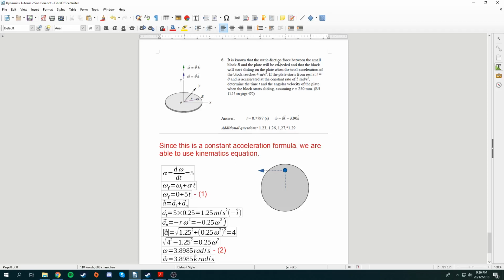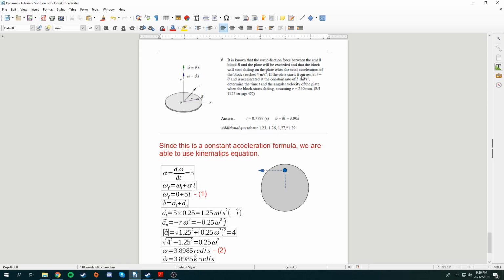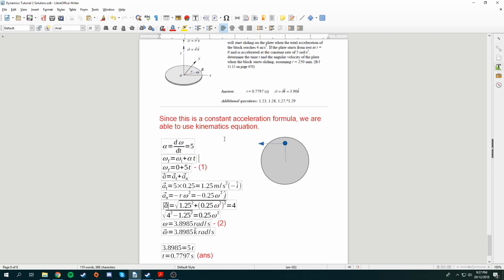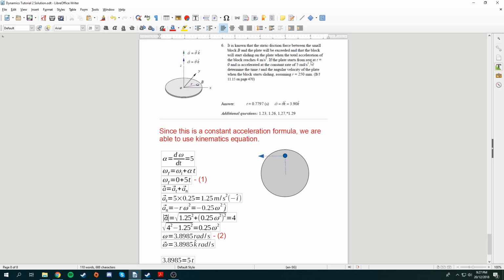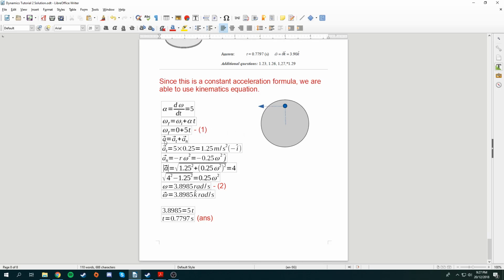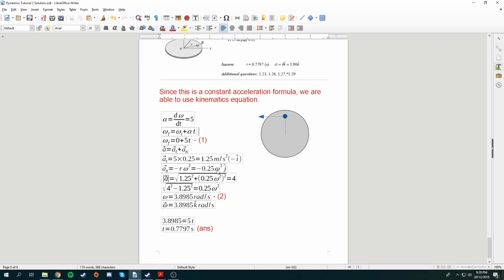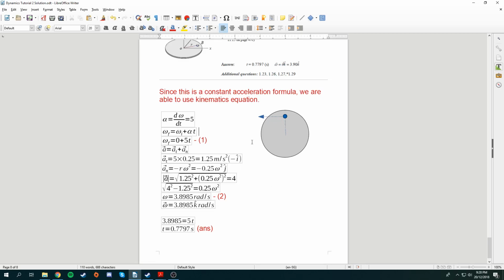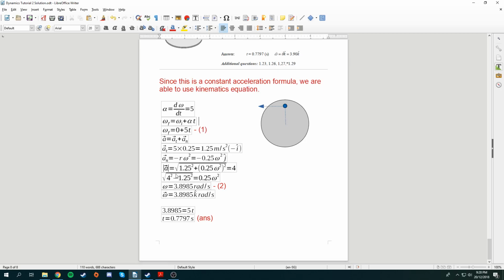MA1001 Dynamics Tutorial 2 Q6